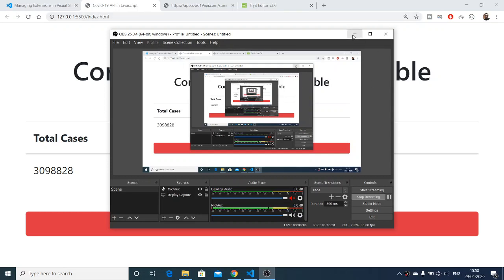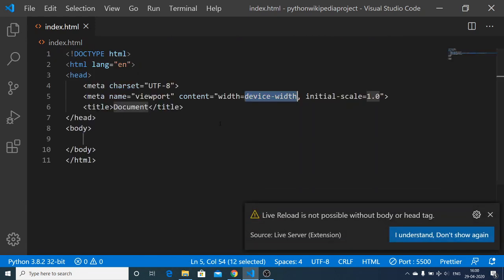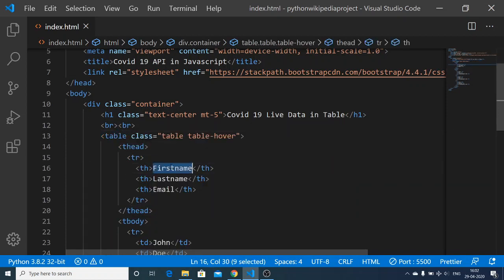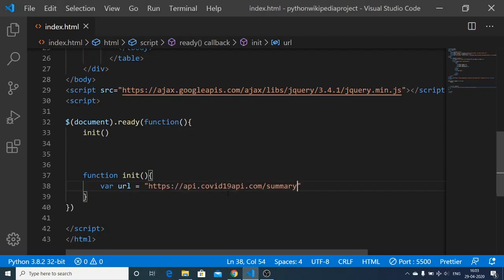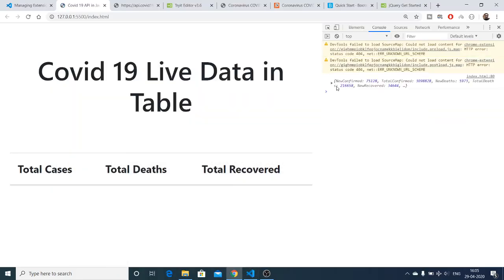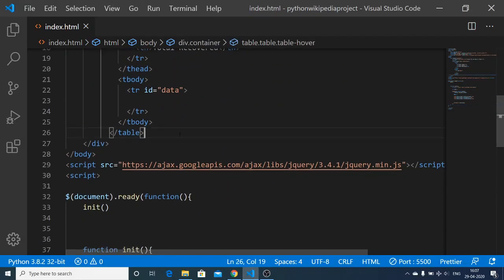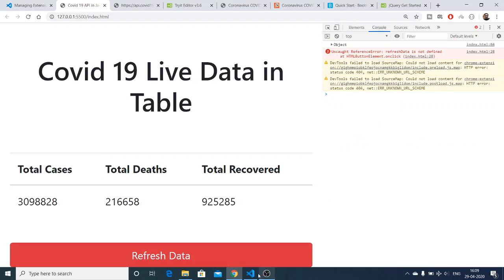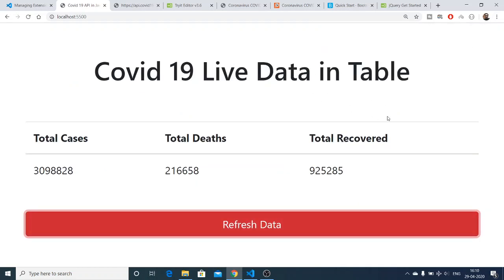Build a Coronavirus Live Data Web App in Javascript Using Covid-19 API | Javascript Project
Let’s connect: